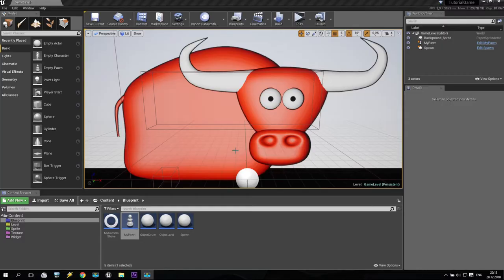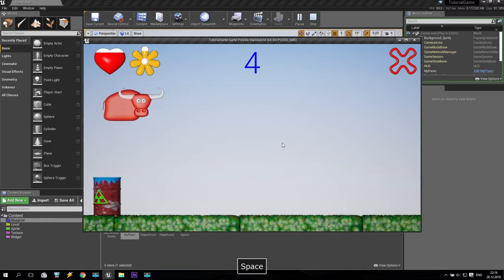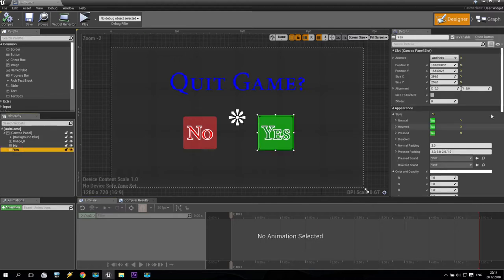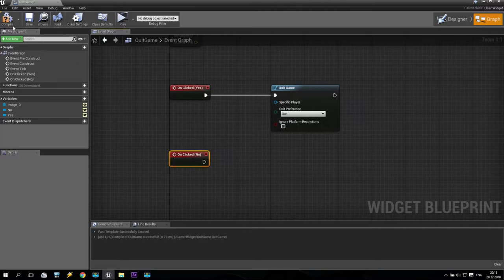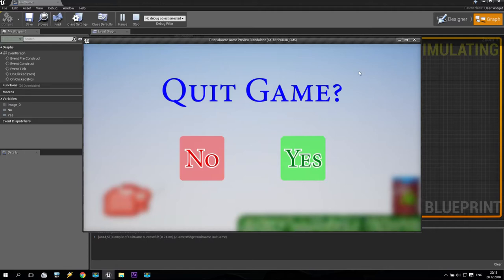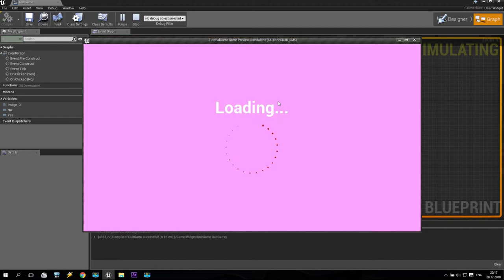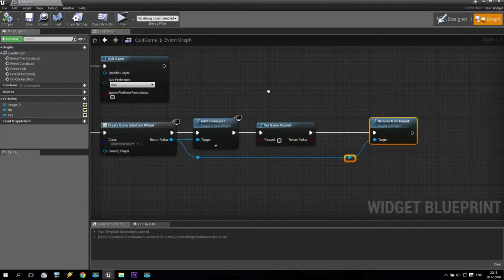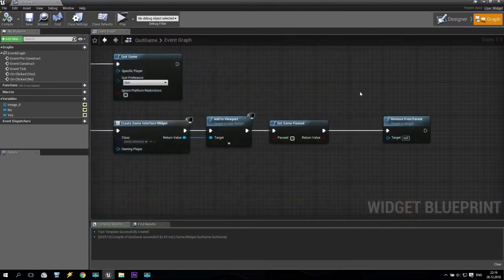UE4 2D Game Tutorial SV - Part 20/38